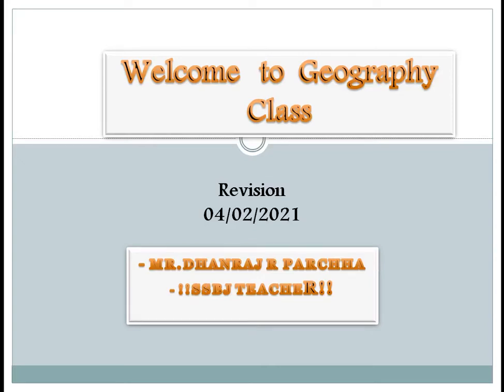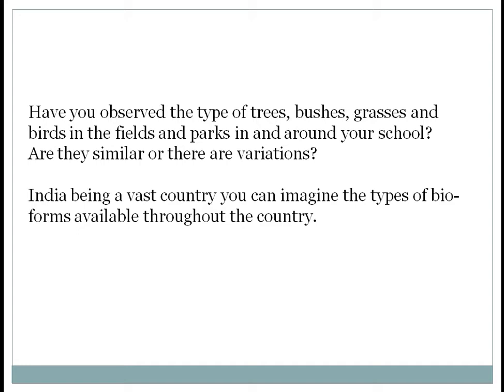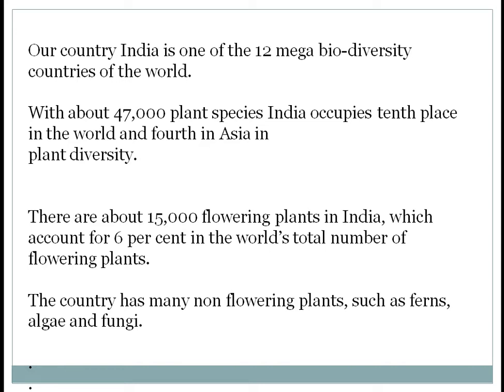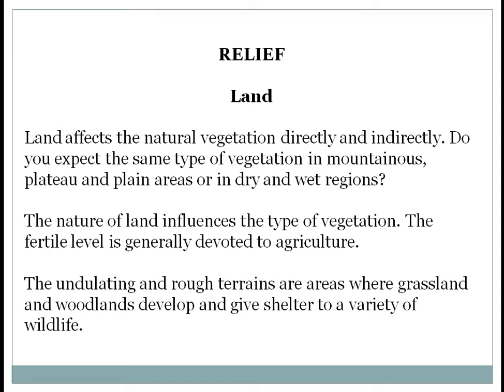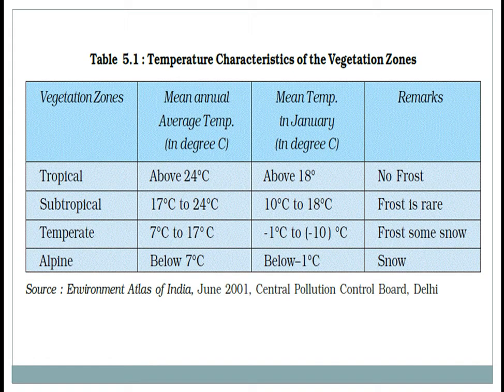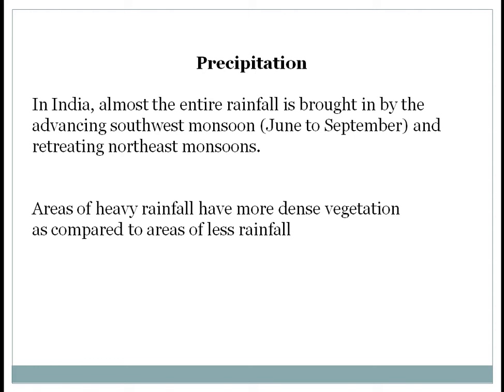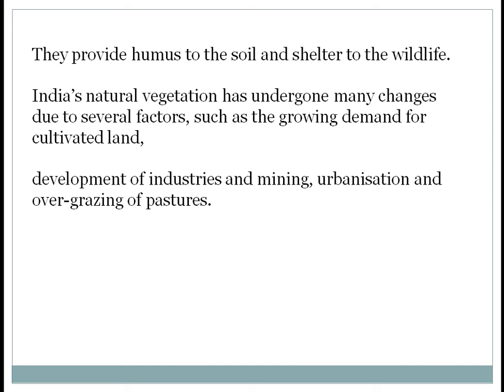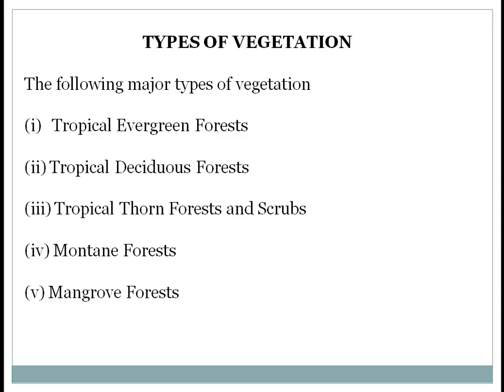Class 9 Geography Revision chp- 5